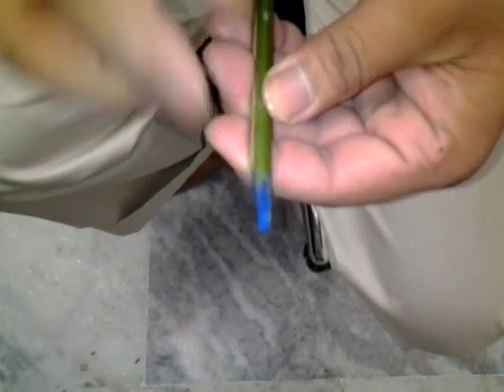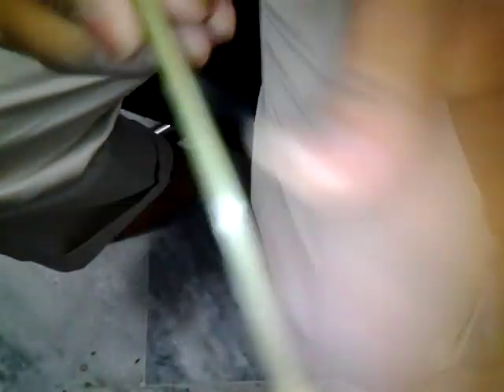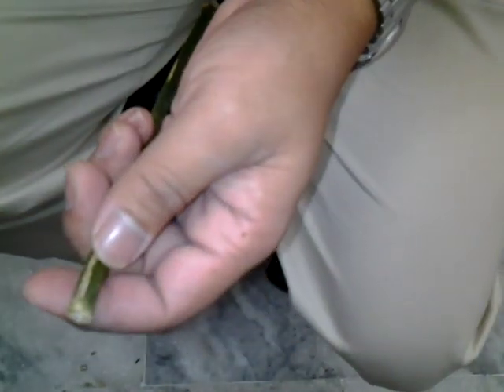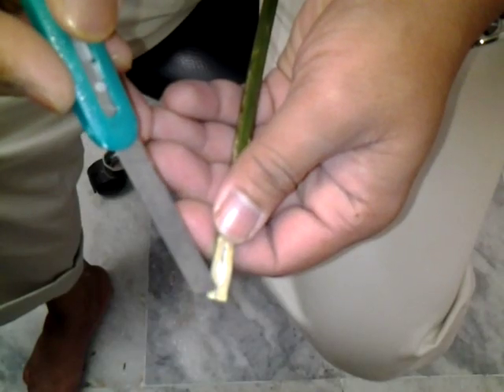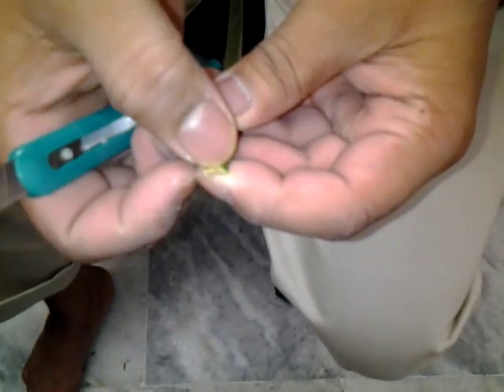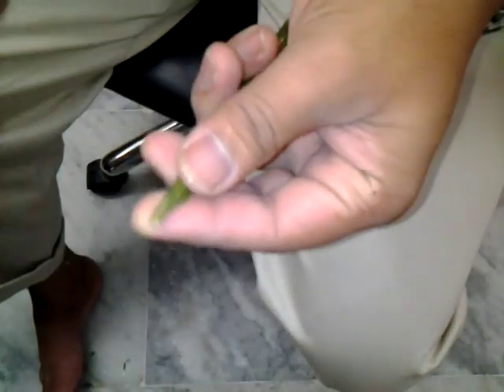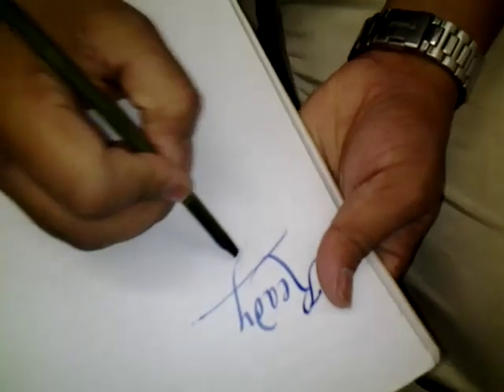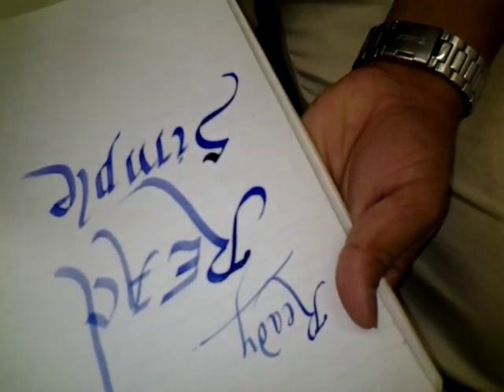How to make a calligraphy pen out of bamboo